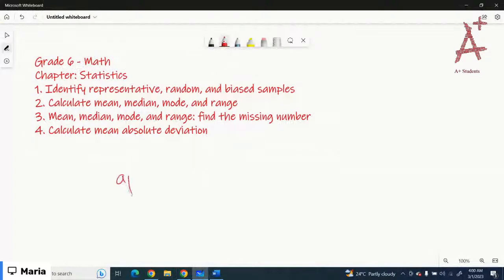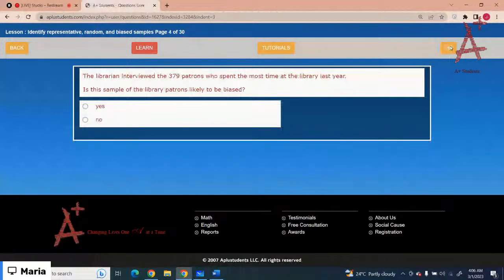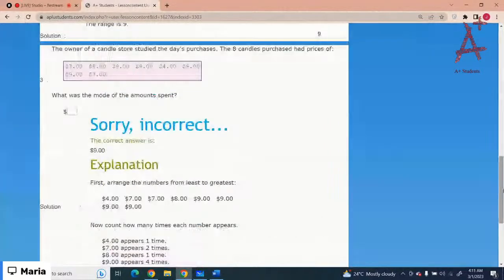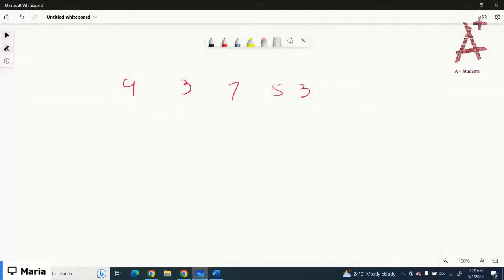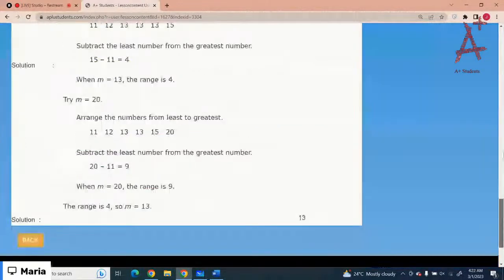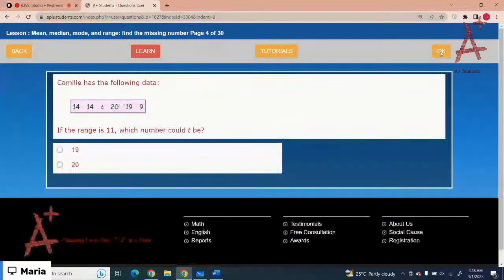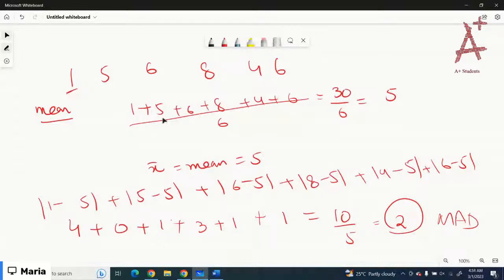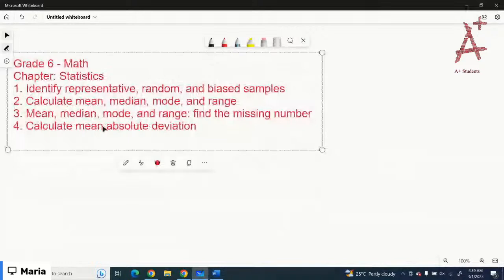Grade 6 - Identify representative, random, and biased samples, Calculate mean, median, mode, and …